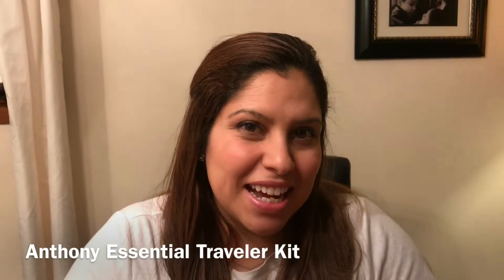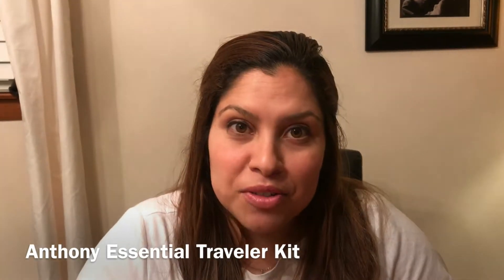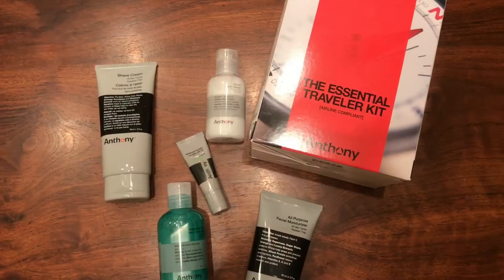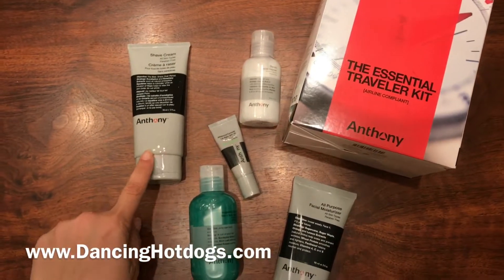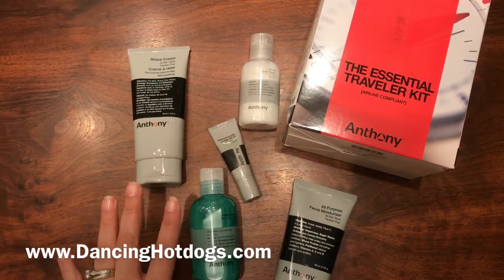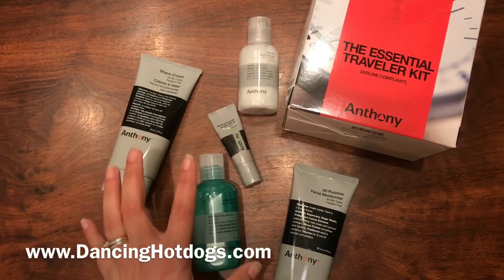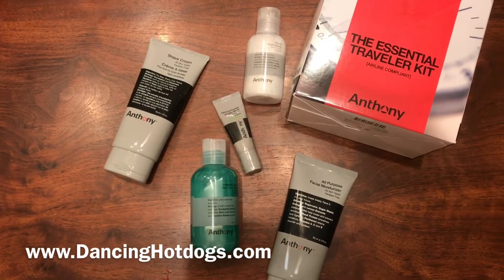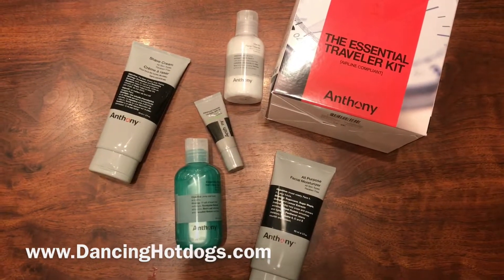Anthony Essential Traveler Kit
With spring in full swing and summer around the corner must-have men travel gear from Antony.